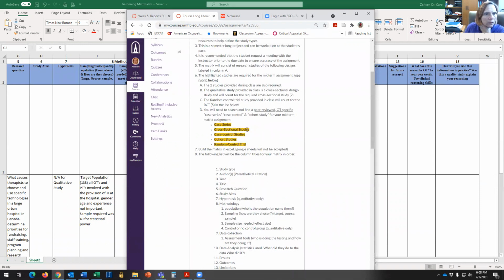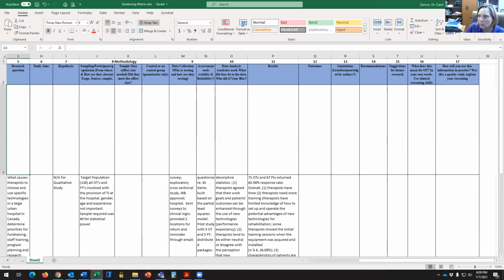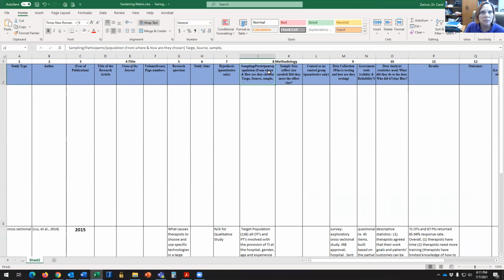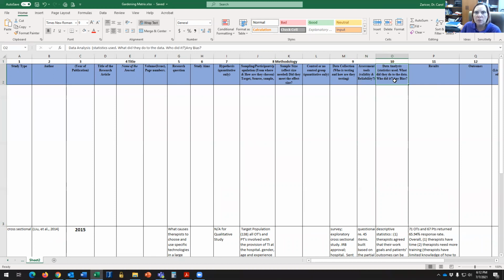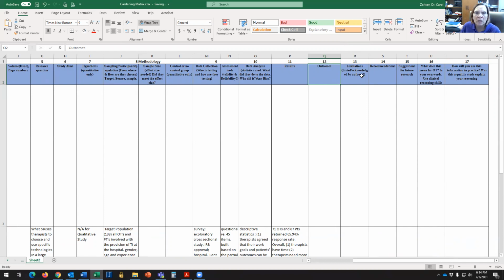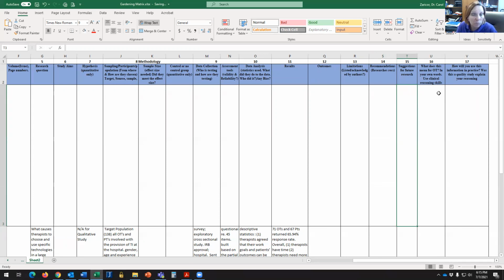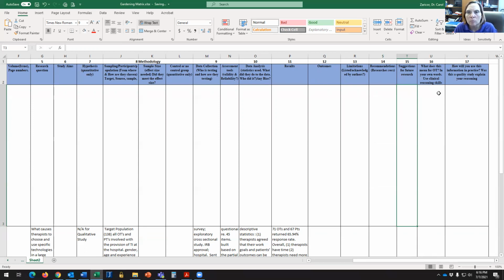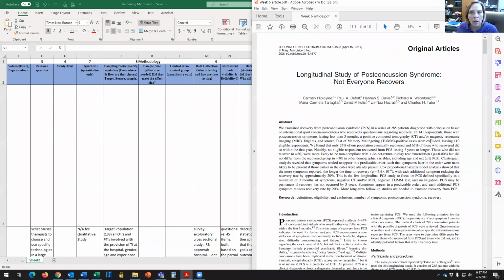Lit Review Appraisal & Matrix Process